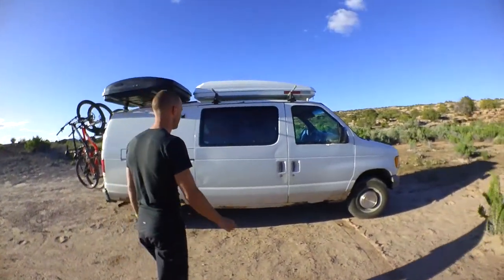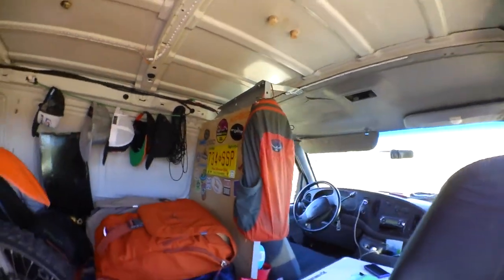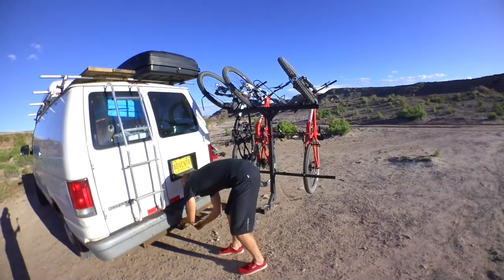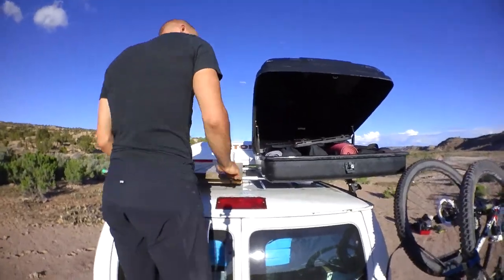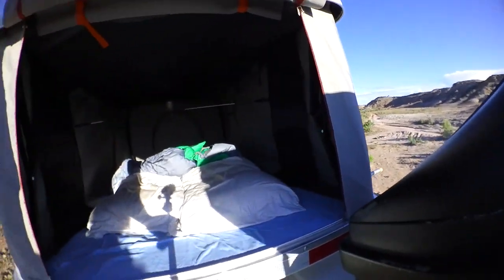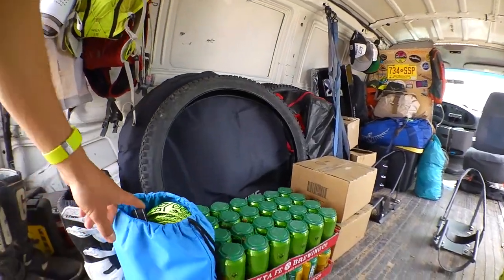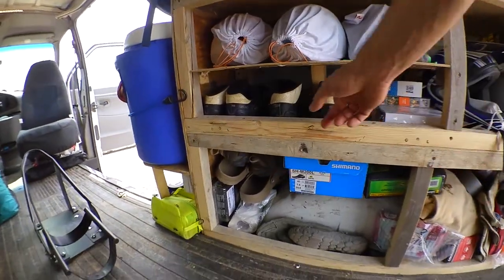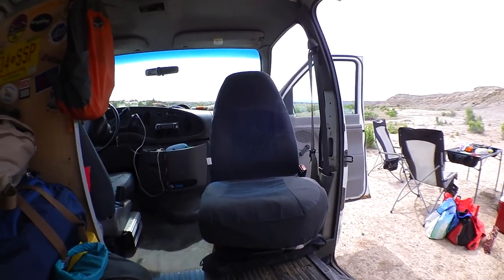Ford e-250 Adventure Van Conversion for Under $3,000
Ford e-250 conversion for under $3000! Here's a van tour of our 1998 Ford e-250 which we converted into the ultimate adventure van and toy hauler for under $3000 including the van. This is a van build for cheapness and practicality!

We bought this van for $1,300 on Craiglist and outfitted for under $3,000. Here's the breakdown:

Van - $1,300
Swinging hitch receiver - $500
Bike rack - $150
New tires - $500
Moto chocks - $70
Rotating seat base - $250
Cabinet - free (scrap lumber and help from friends to build it)
Rooftop tent - free (we're long-term borrowing it from Syd's parents, but even if we had purchased it, we would still be at less than $6,000 total!)